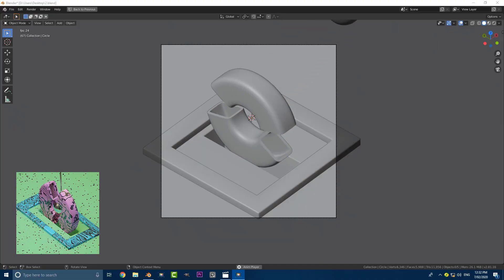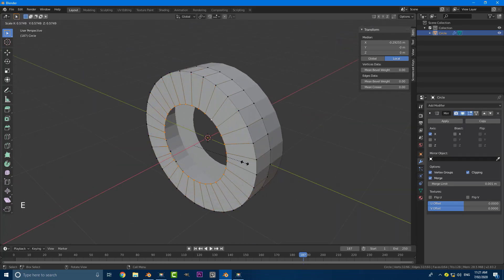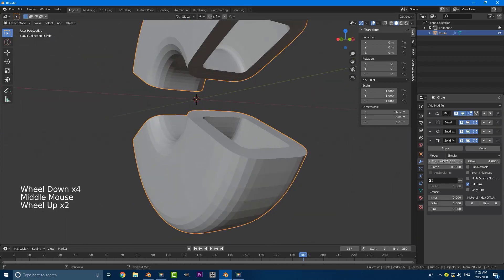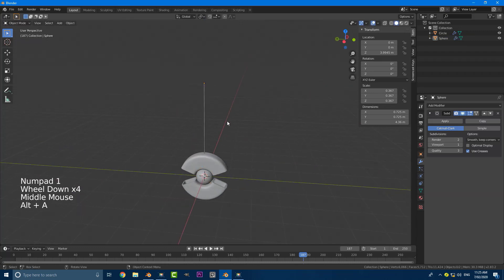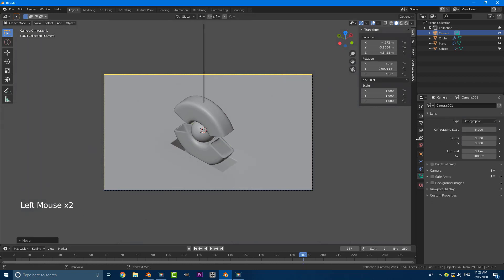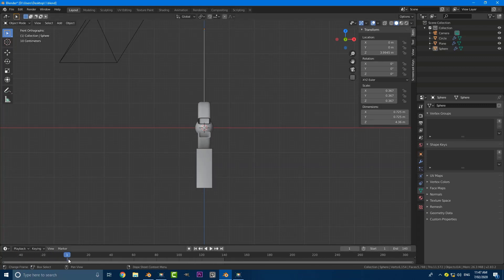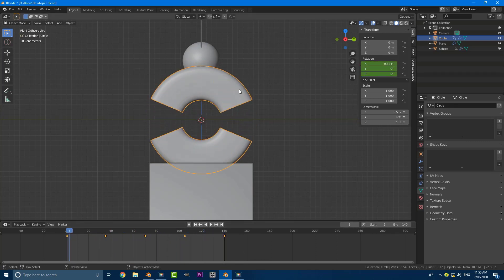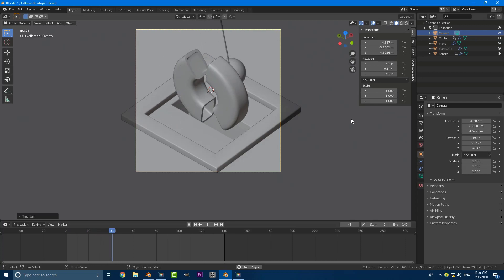MoGraph_Simple Animation [Blender 2.83]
Learn how to make a really simple 3D motion graphics scene in Blender 2.83. I recommend that you have a basic understanding of Blender before undertaking this tutorial.